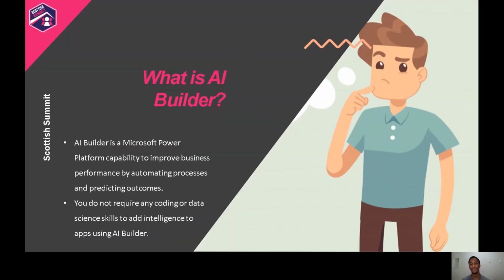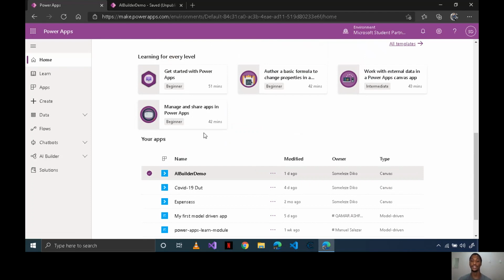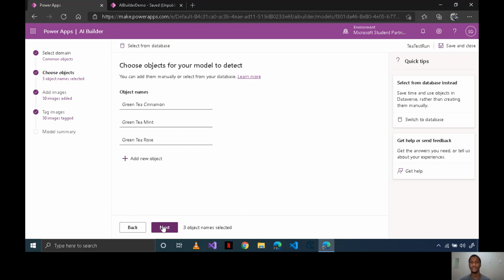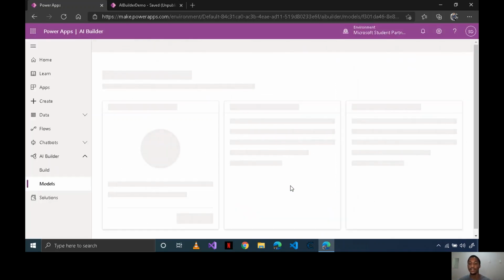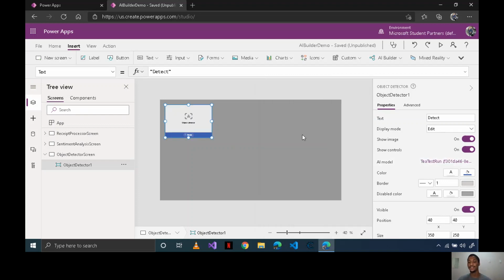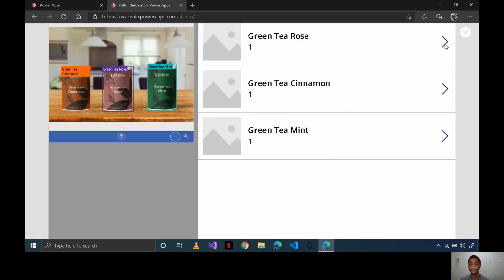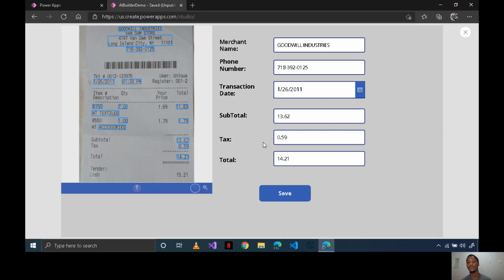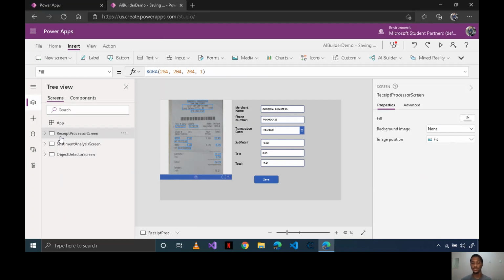Someleze Diko - Introduction to Microsoft PowerApps with AI Builder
This session is focused on showing the community how to add artificial intelligence into their apps by using the AI Builder component in Microsoft PowerApps. The session is introductory level into the technologies, it will not have nothing too complicated.